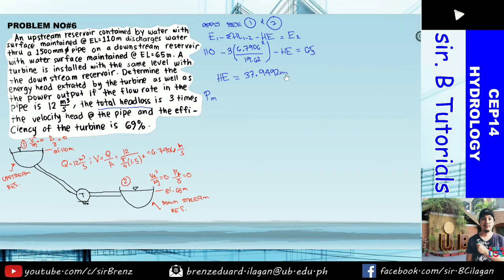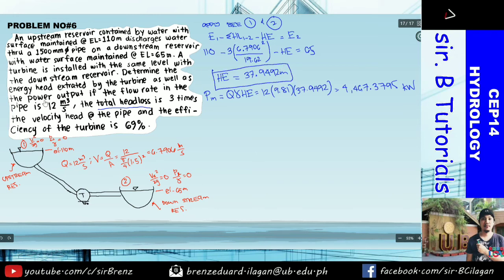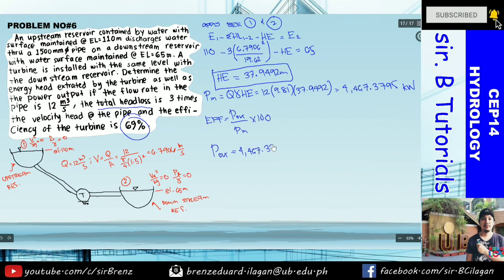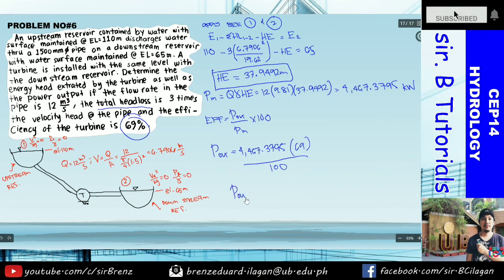Hydraulics - Flow Rate (Problem 6)